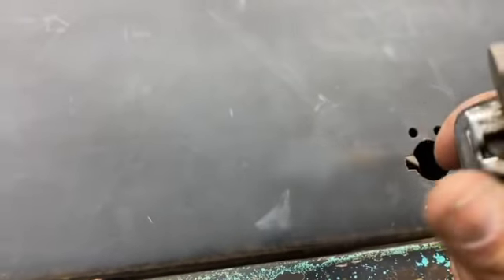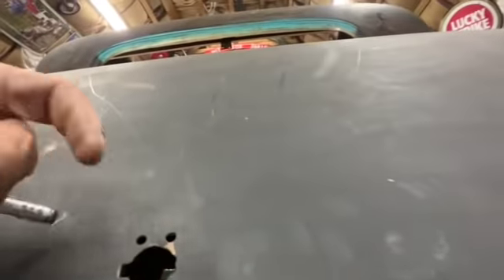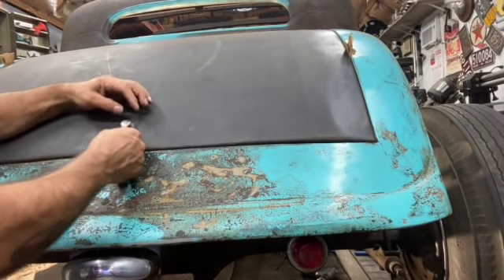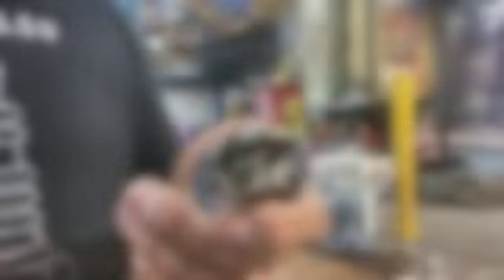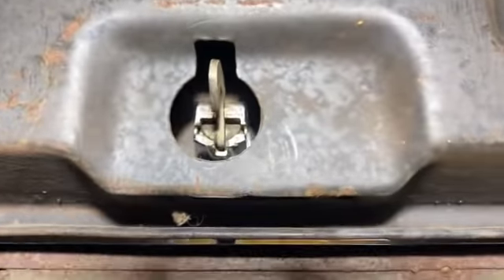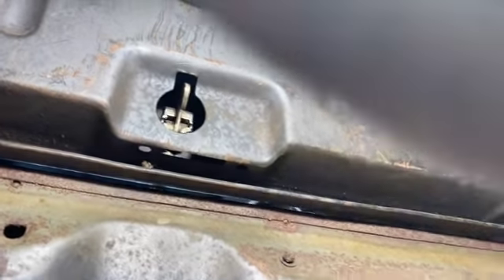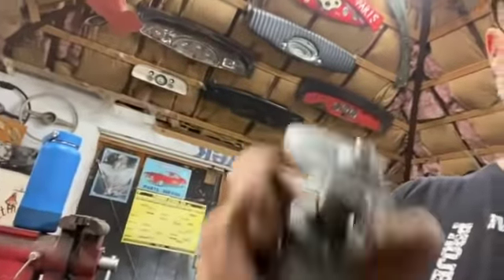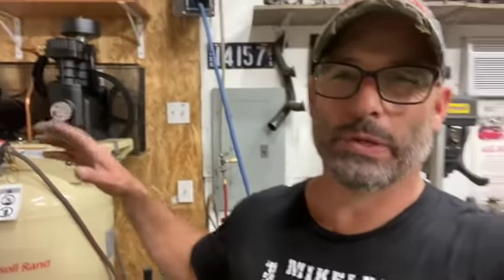1934 Ford 5 Window Coupe Rebuild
1934 Ford Coupe Project.

Starting the rebuild of the George Ryan Coupe, the car was built in 1962 as a Pontiac powered hotrod that ran the streets of Boston Massachusetts until the late 1970's. The car was built with a 1963 Pontiac 389 cubic inch motor with an automatic transmission and a tri carb setup
The car was stored away in the late seventies after a blown motor.
The car was purchased in the early eighties by a gentleman named Brad Barrows, He modified the car to his liking by chopping the roof and installing a Oldsmobile Powerplant. A 1957/58 Olds J2 motor, however he had many other projects at the time and never really put a lot of time into the coupe and it sat dormant until 2020. The year of the Covid Pandemic. I purchased the car in June of 2020 and have slowly been taking on the task of rebuilding the car and uncovering the history since the early 1960's his video is about the reality of building an old hotrod. Things don't always ho as planned and sometimes things take a lot longer than you planned.

1960's MASSACHUSETTS HOTROD IN STORAGE SINCE THE 1970'S !! Picking up an old hotrod that was built in the early 1960's and learning of its history. more videos to come, saving this old hotrod and putting it back on the road.

sharing my passion for old hotrods and my adventures in hotrodding, driving hotrods, building hotrods...

3-Axis Gimbal Stabilizer for iPhone 11 PRO MAX X XR XS Smartphone Vlog Youtuber Live Video Record with Sport Inception Mode Face Object Tracking Motion Time-Lapse - Hohem iSteady Mobile Plus

GoPro Hero 7 Silver